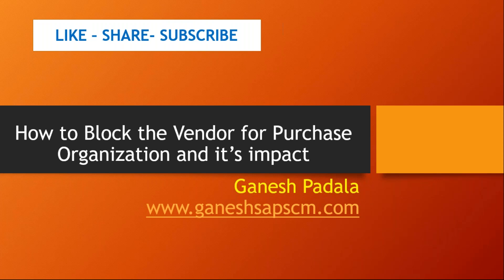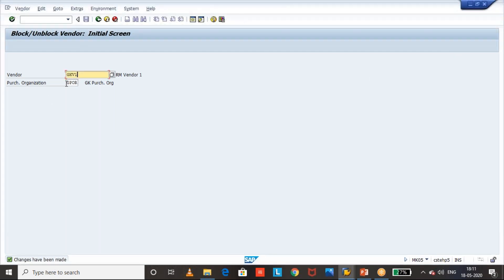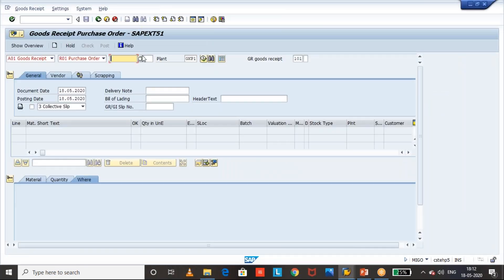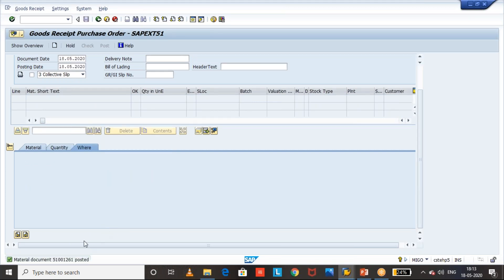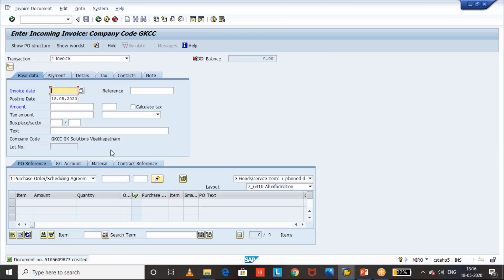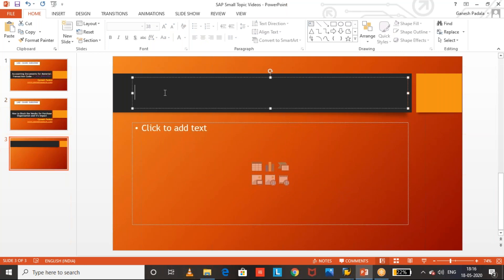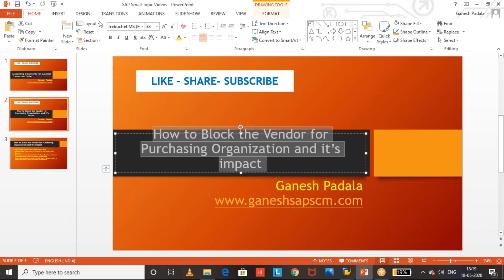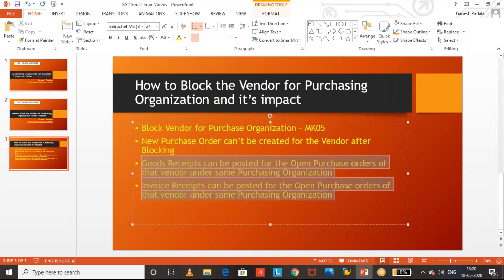How to block the Vendor for Purchase Organization and it's impact on Business operations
►SAP MM Q&A on Material Valuation, AAD, Split Valuation by Ganesh Padala
Register in the below link if you want to learn ECC SAP/S4 HANA from Real-Time Consultants

I’m inviting you to use Google Pay, a simple and secure payments app by Google. Here’s my code (p80p506)- just enter it before your first transaction. If you send your first payment, you will earn a reward!

You can also visit my SAP Blog for many of my documents and my other videos at sapmm

Ganesh